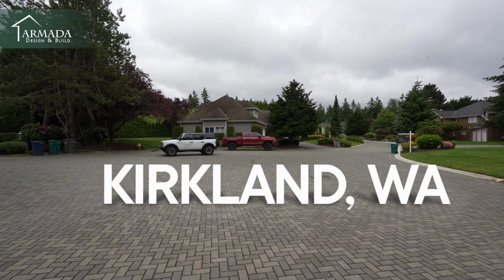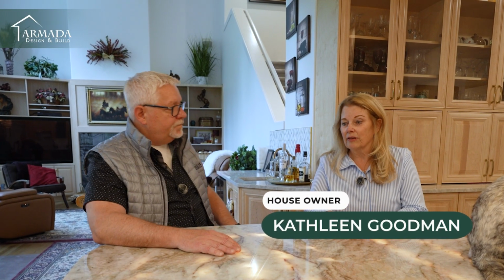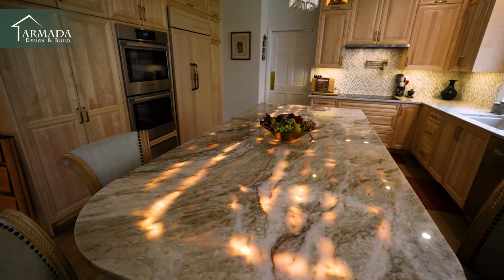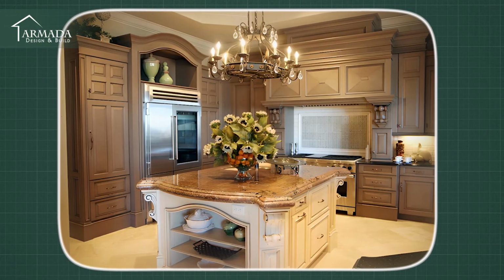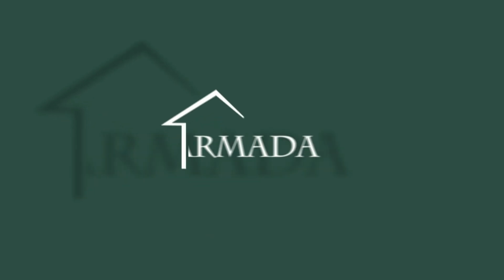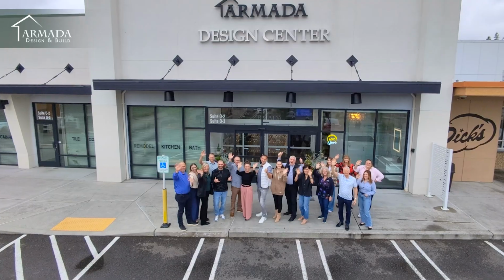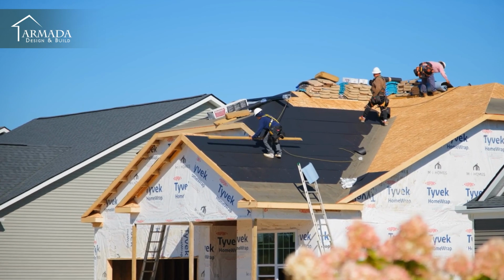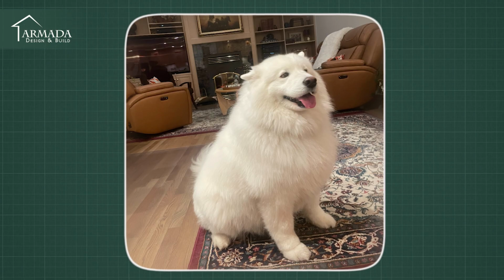Behind the Scenes of a Major Home Remodel | Client Review Inside!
🏠 Thinking about remodeling your home but not sure what to expect?

In this exclusive interview, Kathleen, a real Armada client, shares what it was like to go through the entire home renovation process — from the design phase and construction chaos to the stunning final result.

With honesty and warmth, Kathleen talks about how Armada helped her solve kitchen layout issues, design new cabinetry, choose materials, and minimize disruption during construction. From smart flooring upgrades to dust control and expert project management, this video gives you an authentic look at what working with a trusted contractor should feel like.

🎯 What You’ll Learn:
• What a real client thinks about the full remodeling process
• How Armada handles dust, noise, and daily disruption
• The value of great design – even when you don’t know what you want
• Why expert recommendations save time and money
• What makes Armada’s subcontractors top of the line

📞 Ready to remodel your home with confidence?
Located in Bellevue, WA – serving homeowners across the Seattle area.

👍 Like the video if you believe great teams build great homes!

💬 Have you ever worked with a contractor before? What was your biggest challenge or best decision? Share your experience below!

Timecodes:
00:00 – Client Kathleen Shares Her Renovation Story
00:26 – Starting the Design Phase with Craig
00:50 – Solving Kitchen Layout Issues
01:21 – Creating Cabinet Designs That Flow
01:54 – Design vs Styling: The Mannequin Analogy
02:04 – Transitioning to the Construction Phase
02:28 – Dealing with Dust and Noise During Renovation
03:00 – Flooring Choices and the Third Coat Decision
03:51 – Why Kathleen Trusted Armada’s Recommendations
04:28 – Partnering with Trusted Subcontractors
04:44 – Would She Recommend Armada?
05:01 – Hosting a Post-Renovation Open House

Crafting Excellence, Building Dreams

Welcome to Armada Design & Build!

We specialize in transforming homes through exceptional craftsmanship, innovative designs, and comprehensive construction services. Whether you’re dreaming of stunning home renovations, modern interior transformations, or seeking expert advice on building projects, you’ve found your ideal destination!

What You’ll Find on Our Channel:
✅ Home Renovations & Remodeling
✅ Interior Design Trends & Ideas
✅ Construction & Building Insights
✅ DIY Tips & Expert Advice
✅ Kitchen and Bathroom Designs
✅ Design Project Management
✅ Permitting Services
✅ Home Protection Solutions

Join us as we turn your visions into reality—one project at a time.